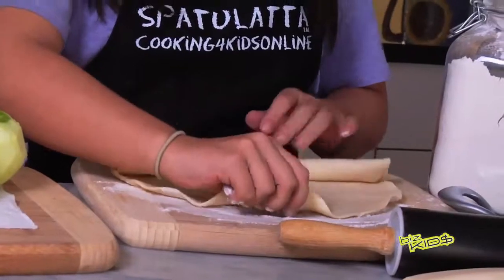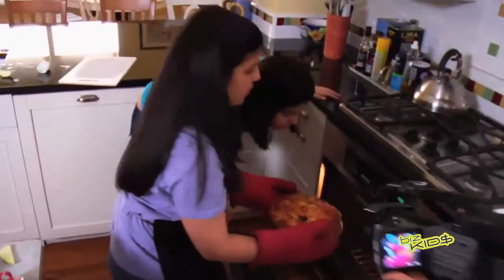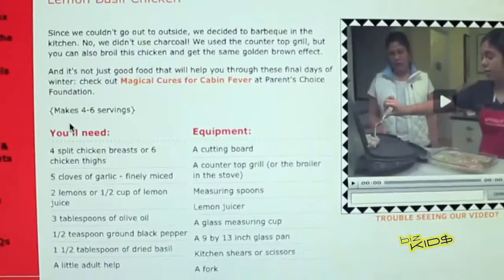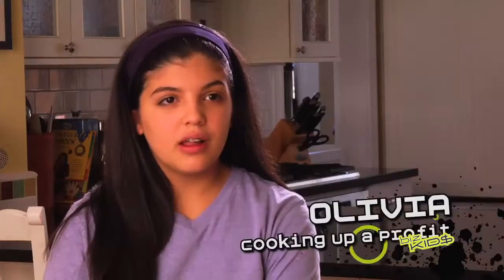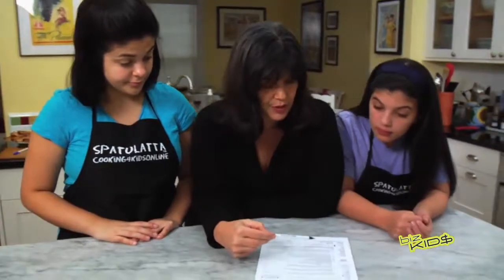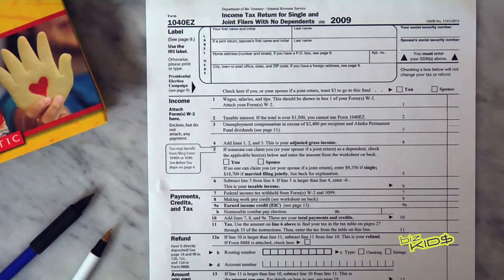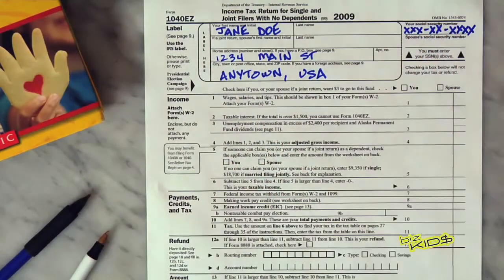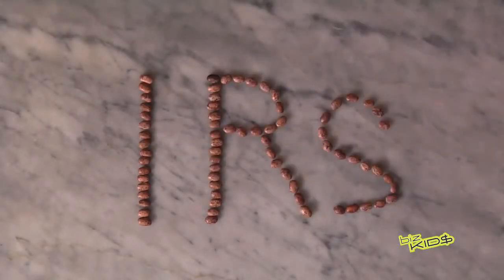Spatulatta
Biz Kid$ is the Emmy Award-winning TV series that teaches teens how to make, save, and grow their money. Here's even more of what Biz Kid$ has to offer: